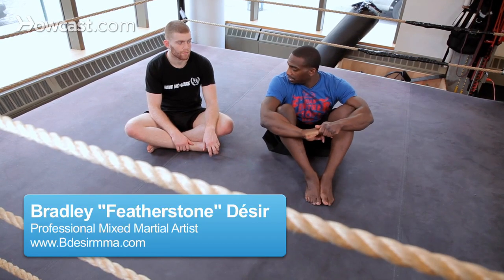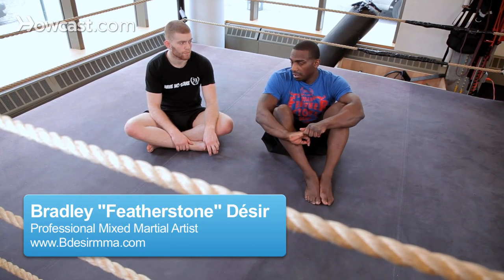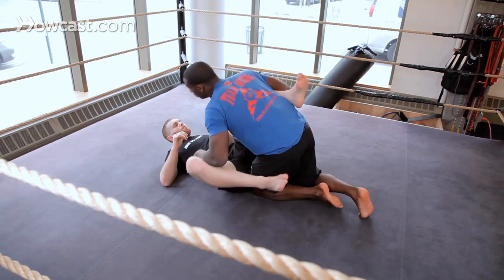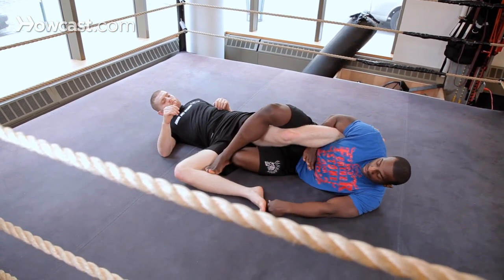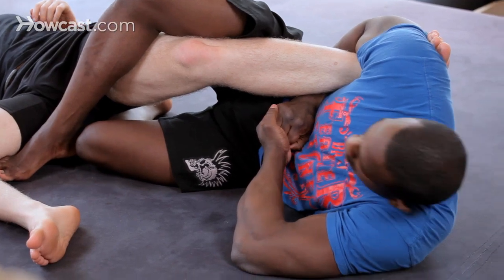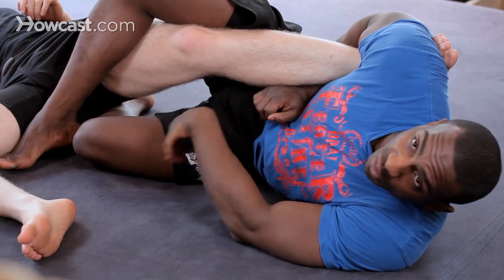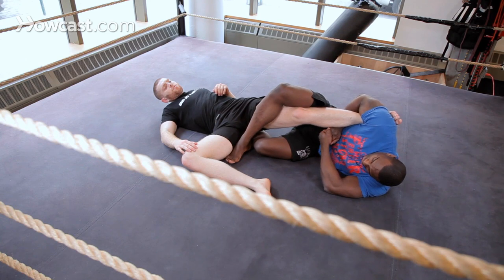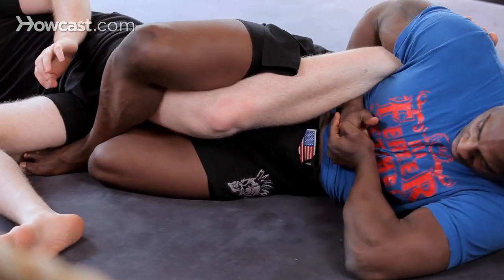Number One Leg Lock Mistake | Leg Locks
Learn about the number one leg lock mistake in this Howcast video about lower body submission techniques for jiu jitsu, judo, sambo, and mma.

All right, guys. So now I'm going to go over some common mistakes that occur during leg boxing. A lot of times what people do when they go for that leg lock, even if they get to the proper position here, they come here. Look at my hand. They go down like this with their palm pointed towards the floor and they try to arch back and it does nothing. Also, look how space is between my knees, there's really no control here. What people are supposed to do is, thumb to the sky to put that blade in there, pinch my knees as tightly together as I can, that applies all the pressure. Those are your common mistakes when finishing leg blocks.